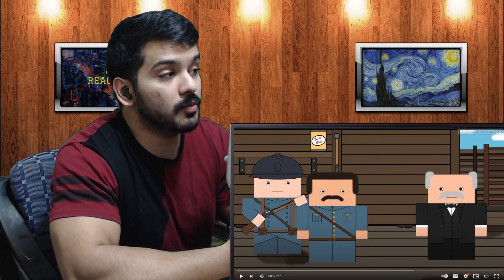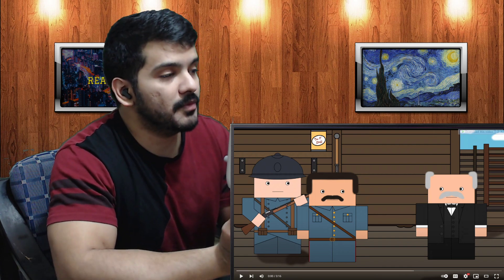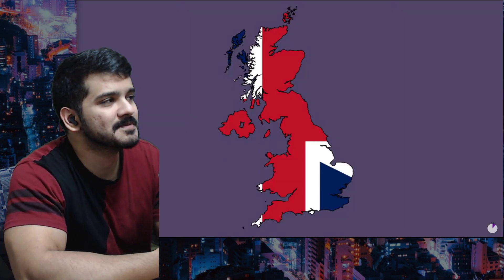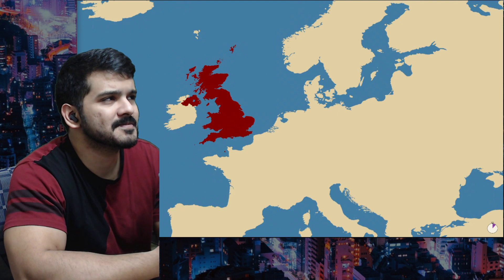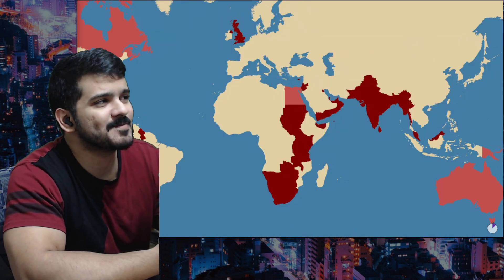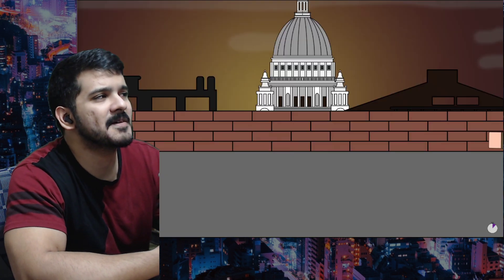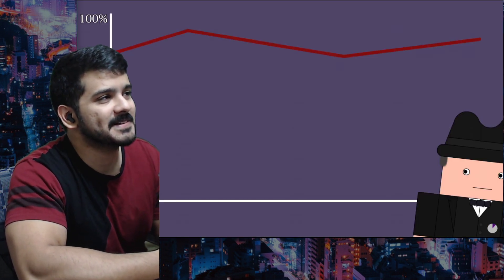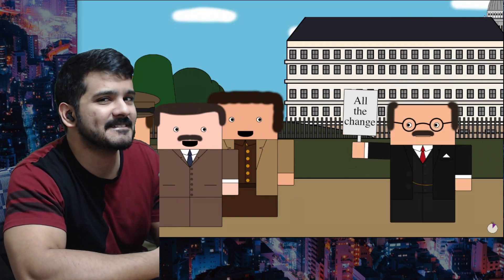Why was Churchill voted out of office after WW2? (Short Animated Documentary) reaction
00:00 Intro
02:15 reaction
07:07 end thoughts